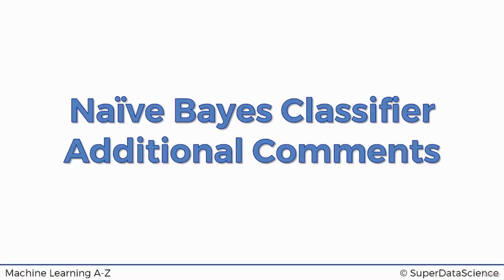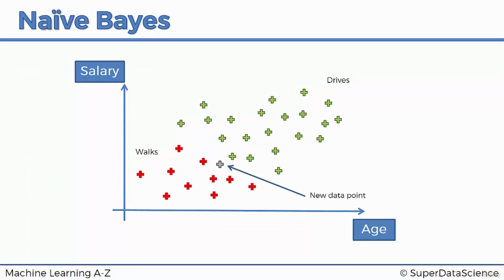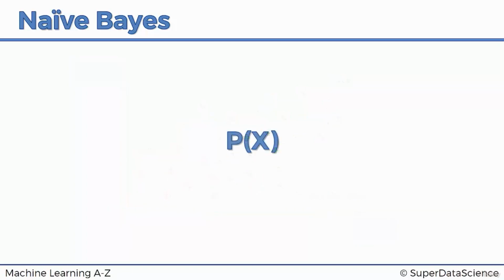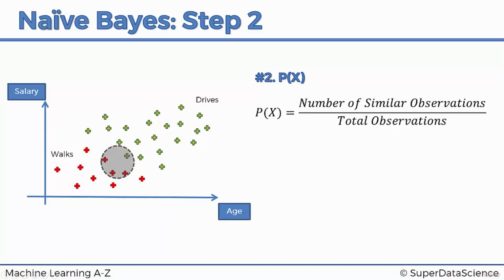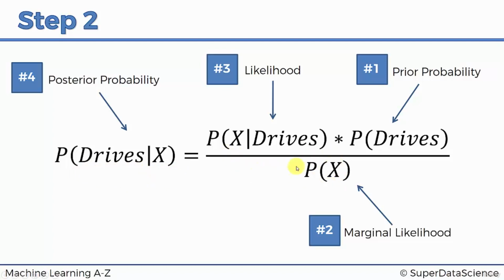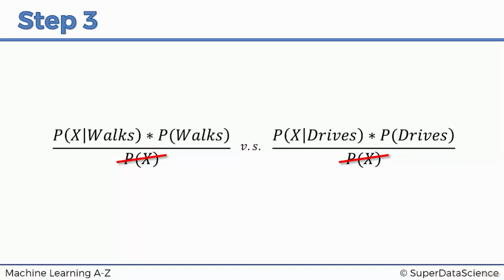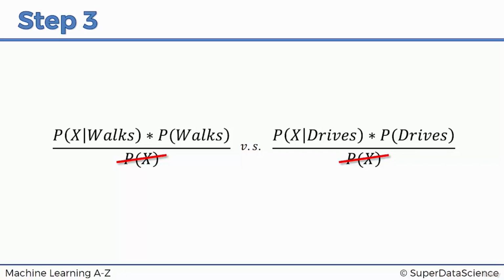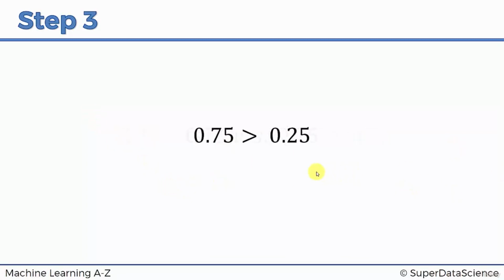20. 004 Naive Bayes Intuition Extras